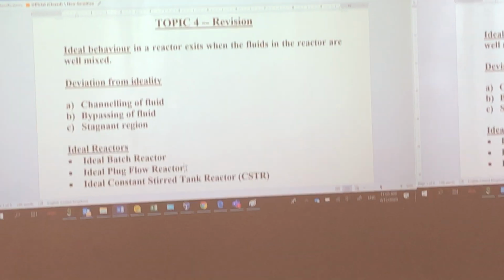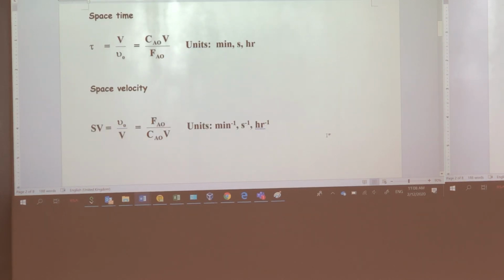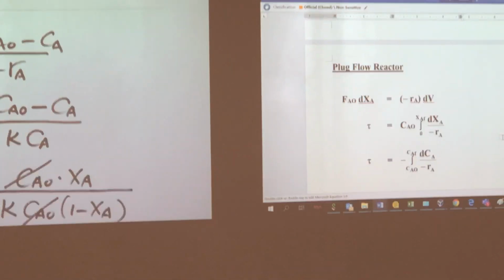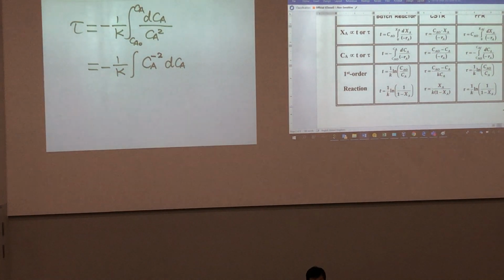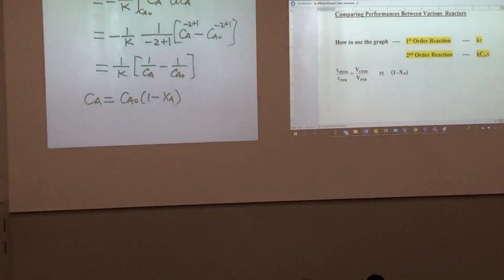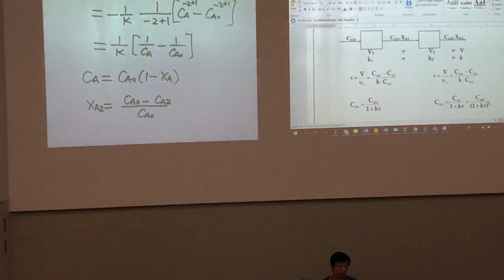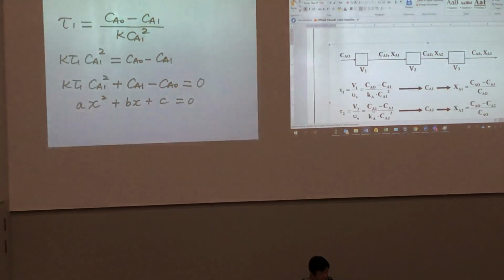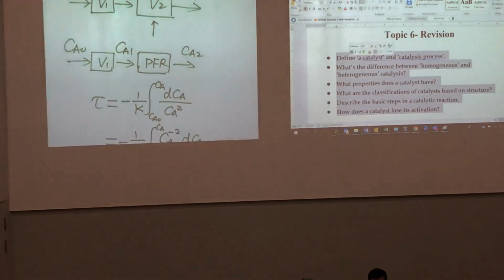CRE REVISION TOPIC 4,5,6